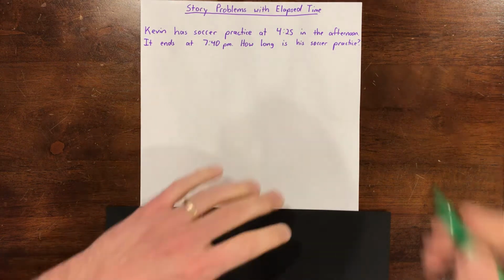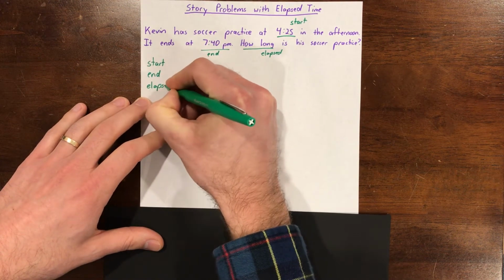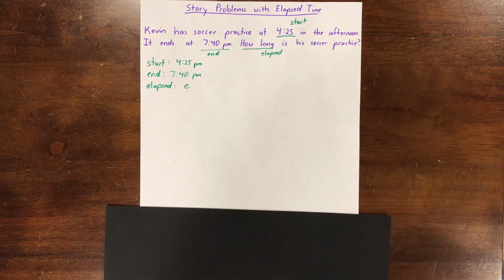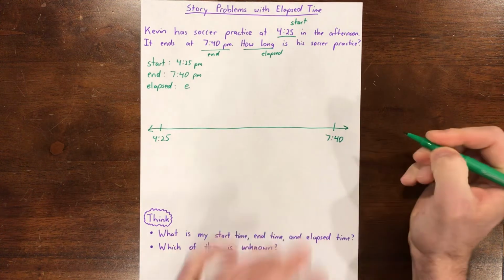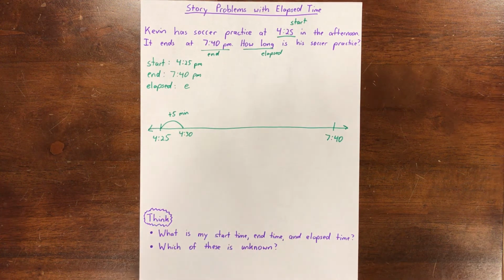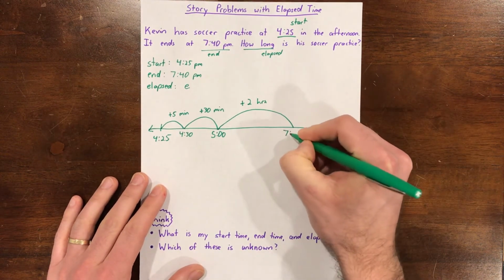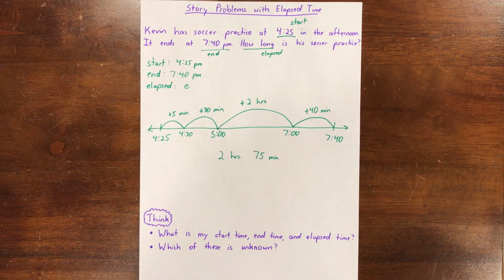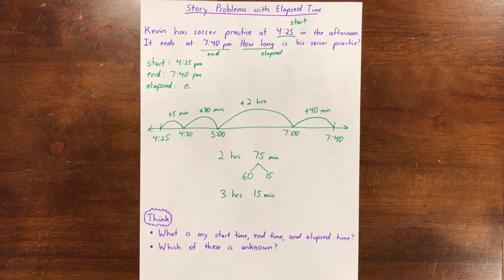4th Unit 8 Lesson 6 POD